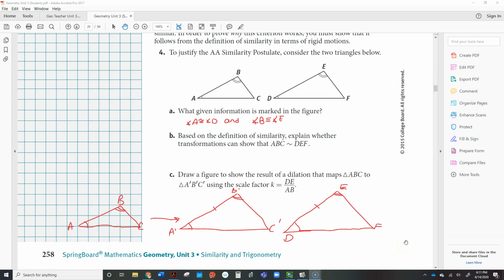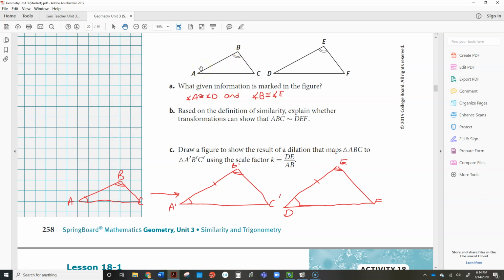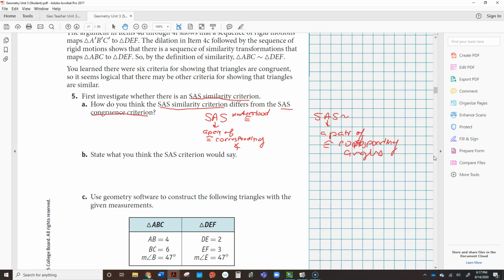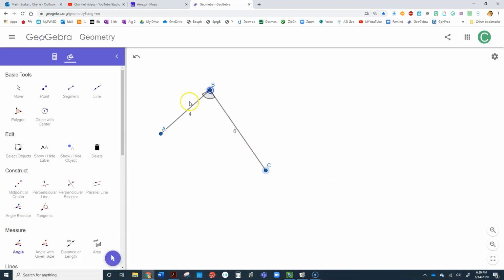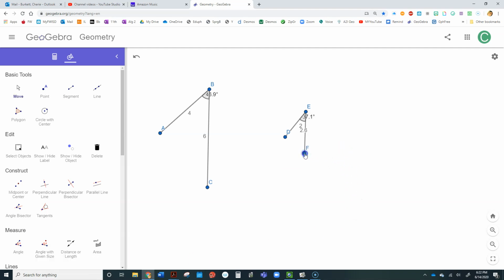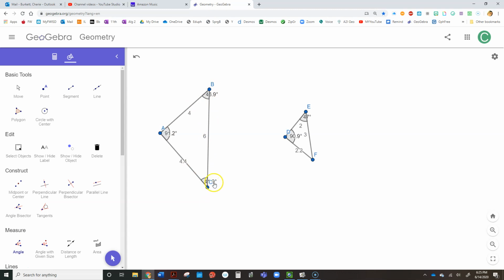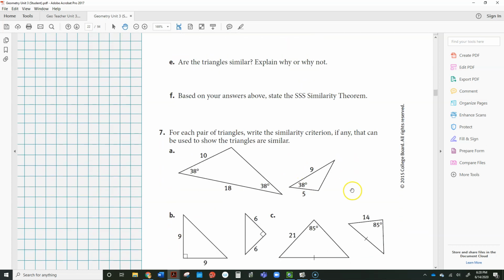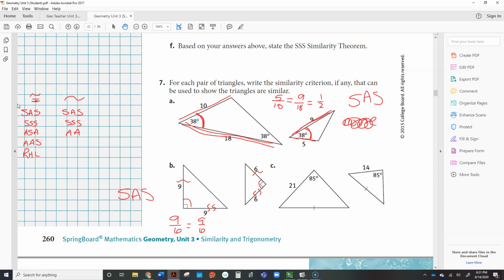Act 18-1 Part 2